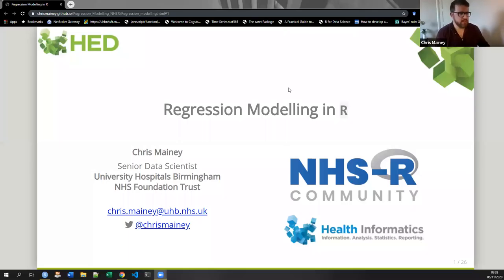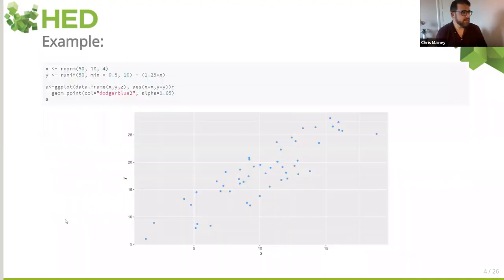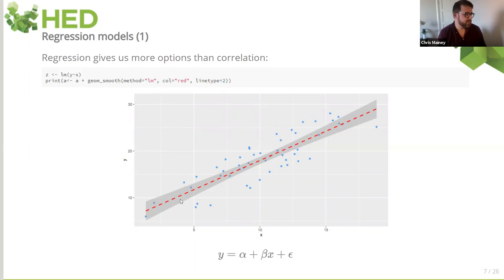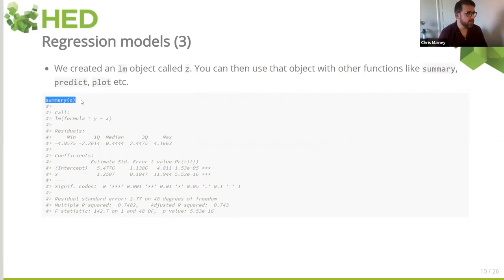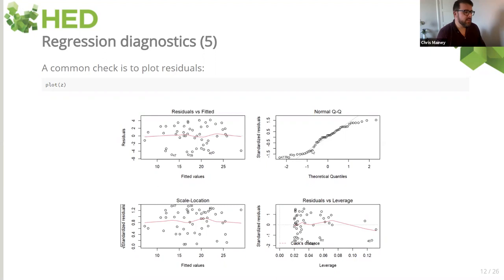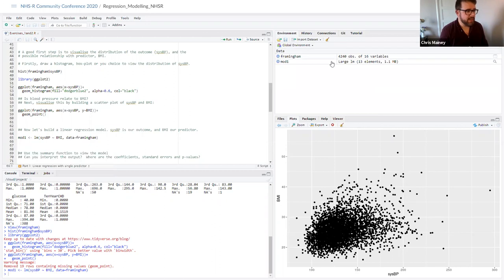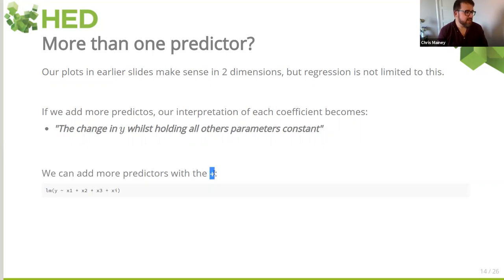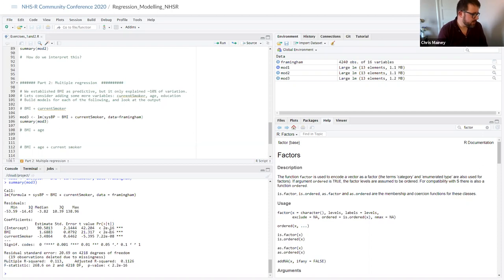Regression modelling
This is a recording from the NHS-R Community Conference 2020, Regression Modelling. It was run on Friday 6th of November by Chris Mainey,  Intelligence Analyst, Healthcare Evaluation Data (HED) team, University Hospitals Birmingham NHS Foundation Trust
You can follow Chris on Twitter
The video was not edited and might include time for exercises/breaks.